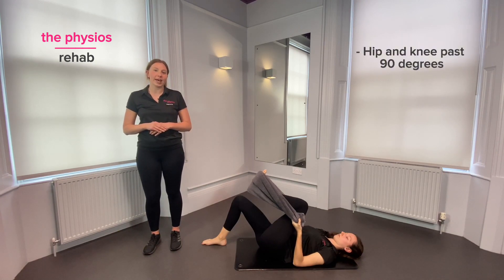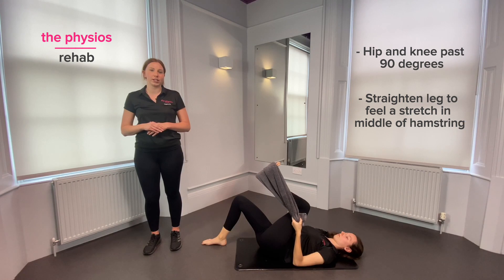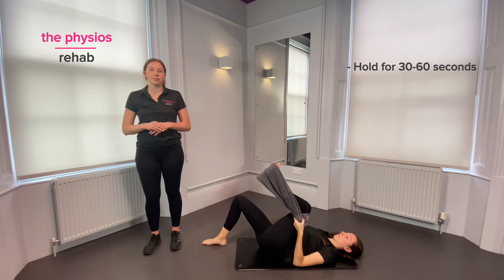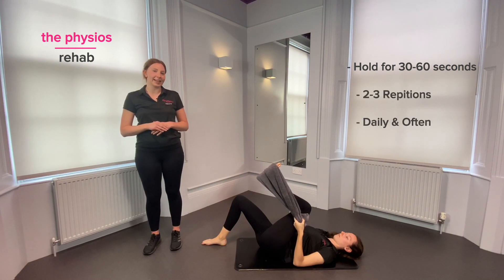Hamstring Stretch (Lying) Exercise | Level 1 | The Physios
An exercise from The Physios, Sheffield aiming to improve mobility and relieve pain.

This is a level 1 exercise (of a 3 level series) from The Physios, Sheffield. Read more about our 3 levels of rehab

Hamstring Stretch (Lying) Exercise can be used as part of Physiotherapy treatment for the following conditions. Find out more here:

This video has been designed to complement a course of physiotherapy and is given as a home exercise following a comprehensive assessment. If we have not expressly provided you with this video, we advise that you do not follow it. If you experiencing any pain, beyond that advised, during or after exercise please consult your physiotherapist

The Physios Sheffield is an award winning physiotherapy clinic with a reputation for clinical excellence for over 30 years. Our team of expert clinicians combine ‘hands-on’ treatment, rehabilitation and the most current treatment approaches to help our patients get better quickly and completely. We have now successfully treated over 25,000 patients so you can be sure you have come to the right place.